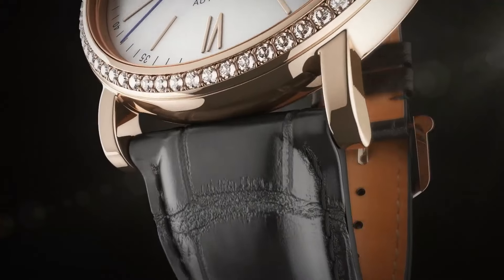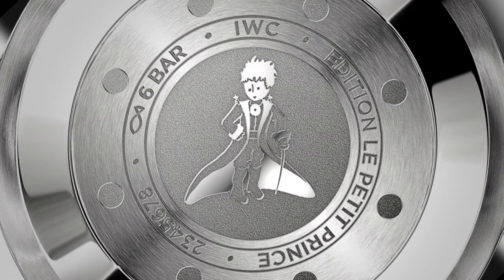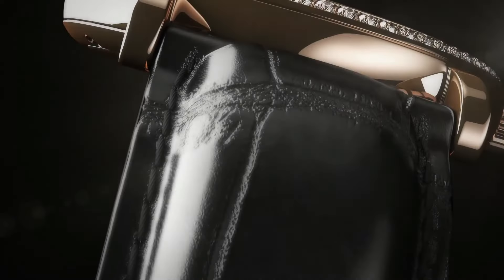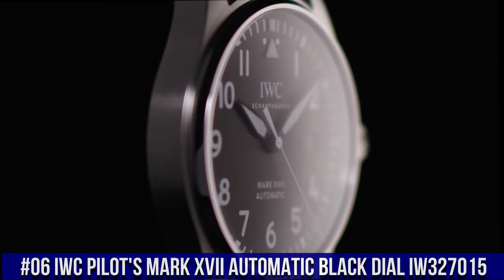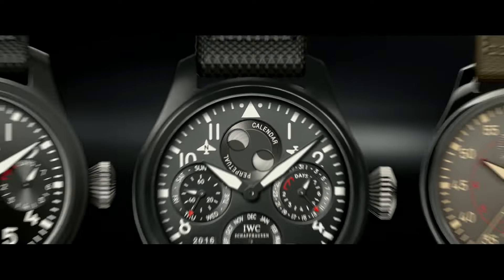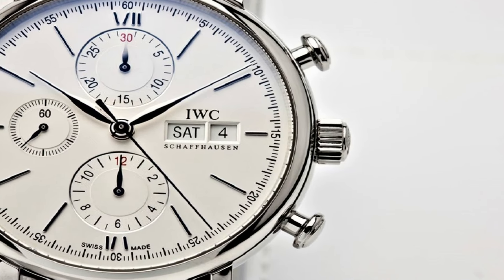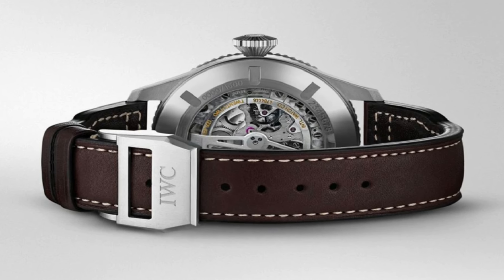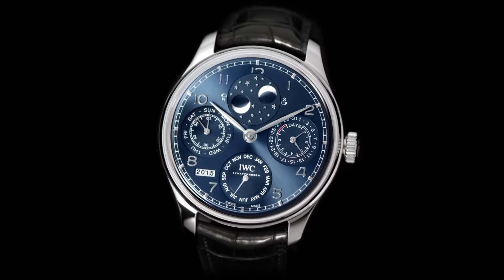Top 10: Best IWC Watches for Men To Buy in [2024]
Hello Friends If you are looking for the Top 10: Best IWC Watches for Men To Buy in [2024]. You are in the right place.

10.IWC Pilot Mark XVIII "Petit Prince" Automatic IW327010

?Amazon US
09.IWC Pilot Spitfire Chronograph Automatic IW387902

?Amazon US
?Amazon CA
08.IWC Portofino Automatic Silver-plated DIW356517

?Amazon US
07.IWC Portugieser Automatic Silver Dial IW500705

?Amazon US
?Amazon CA
06.IWC Pilot's Mark XVII Automatic Black Dial IW327015

05.IWC Pilot Top Gun Automatic Black Dial Men's Watch IW326901

?Amazon US
04.IWC Portofino Chronograph Edition 150 Years Automatic IW391027

?Amazon US
?Amazon CA
03.IWC Pilots Chronograph Automatic Blue Dial Men's Watch IW388109

?Amazon US
02.IWC Pilot's Timezoner Edition "Le Petit Prince" IW395503

?Amazon US
01.IWC Portuguese Perpetual Calendar Automatic IW502307